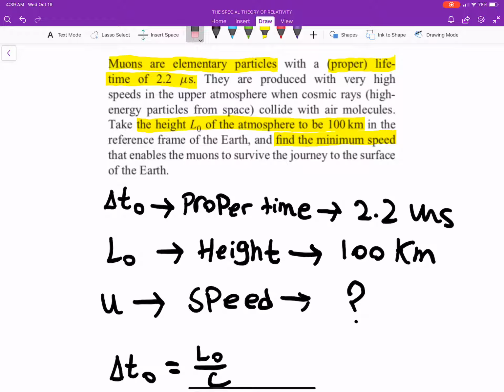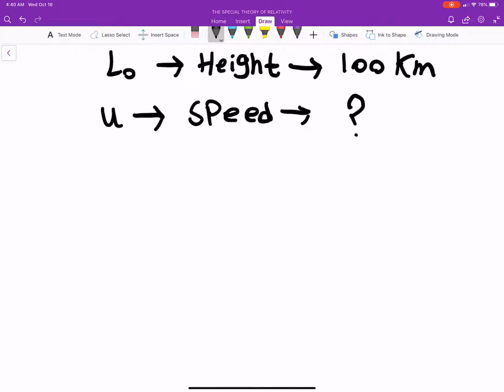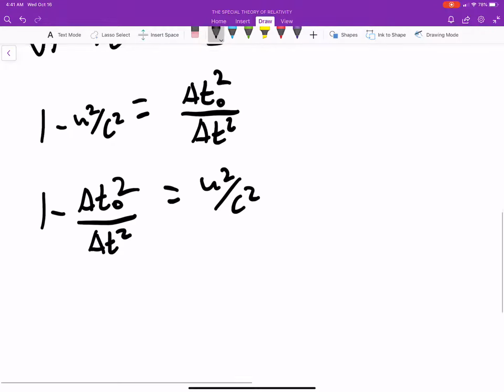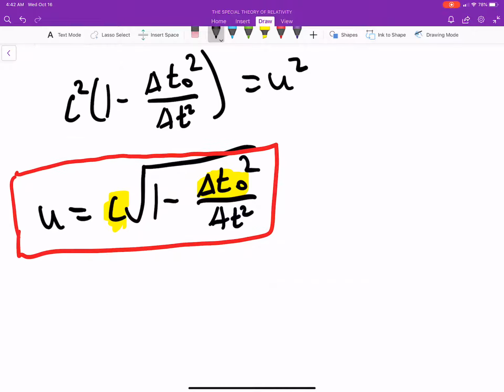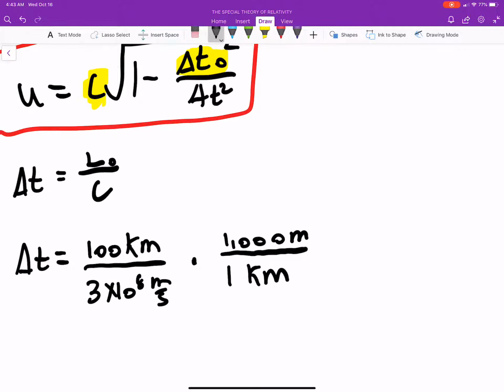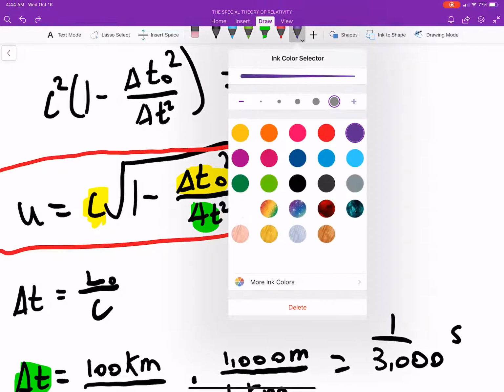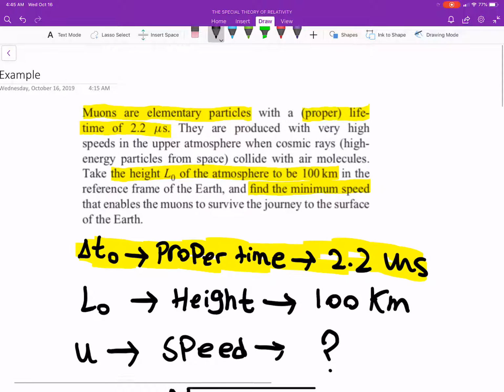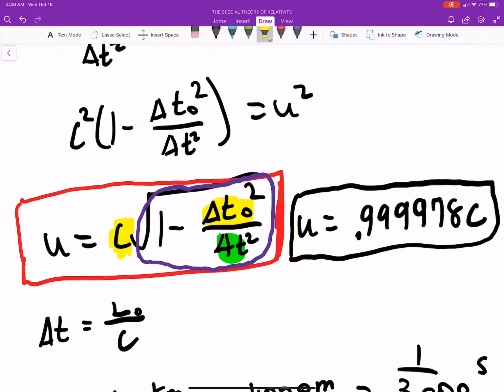Intro to Modern Physics: Time Dilation Example